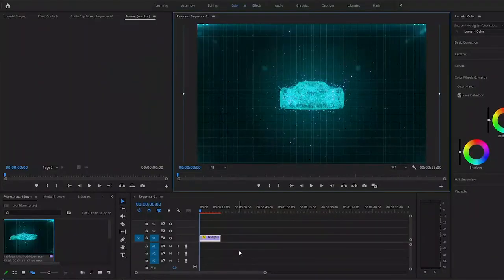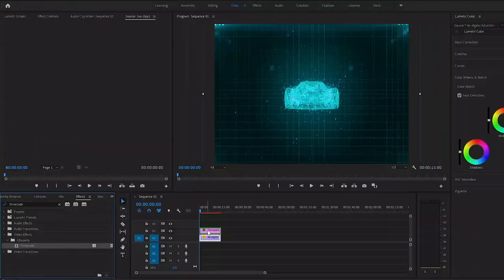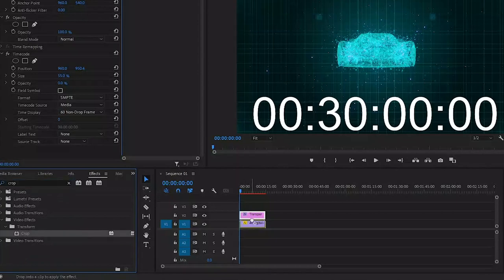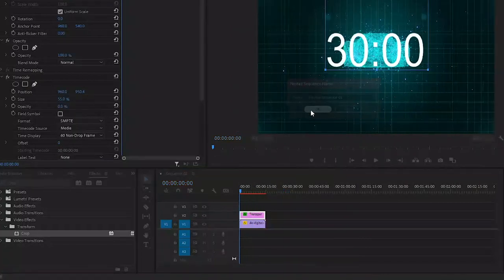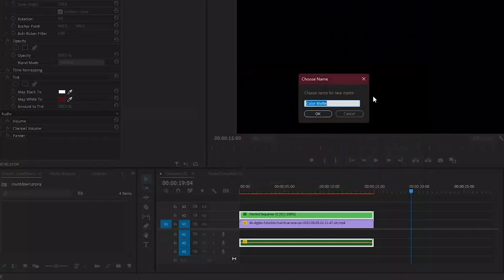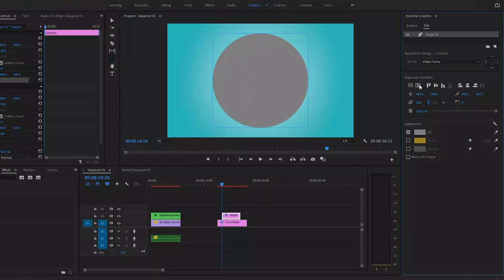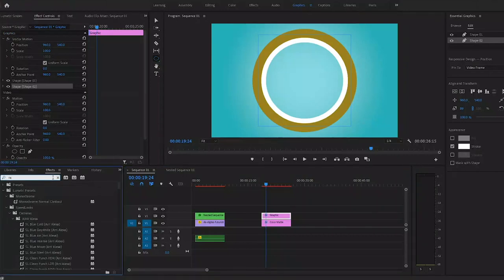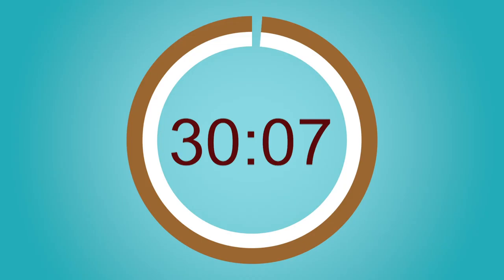HOW TO CREATE AN ANIMATED COUNTDOWN TIMER IN PREMIERE PRO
Are you looking to add a professional touch to your videos? In this Premiere Pro countdown timer tutorial, we'll guide you step-by-step on how to create stunning countdown timers using SEO-optimized techniques. Whether you're a beginner or an experienced editor, this tutorial will equip you with the skills needed to enhance your videos and engage your audience. Join us as we explore the powerful features of Premiere Pro, allowing you to customize countdown timers, add animations, and create a sense of anticipation in your content. Get ready to elevate your video editing game with this comprehensive tutorial, designed to maximize your SEO potential and boost your YouTube presence. Don't miss out on this opportunity to captivate your viewers and stand out from the crowd. Watch now and unlock the secrets of creating captivating countdown timers in Premiere Pro!